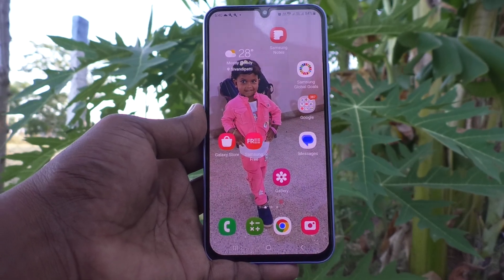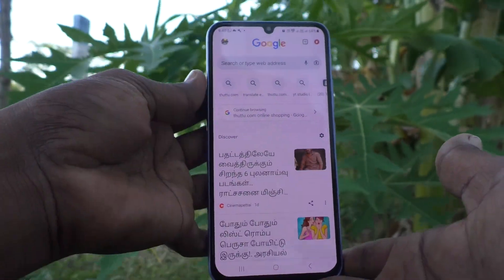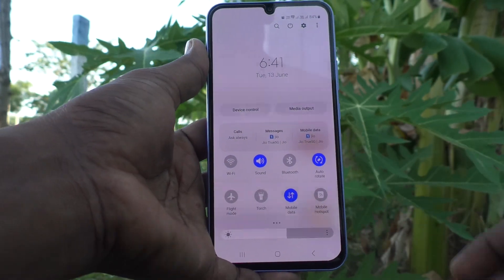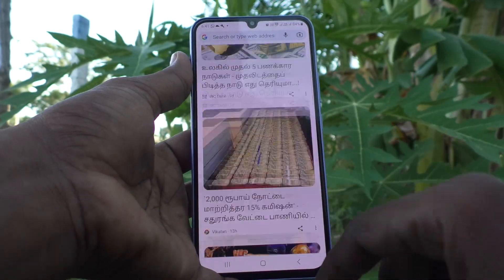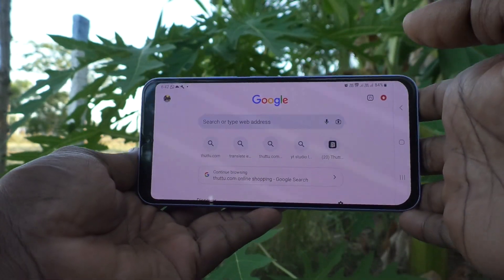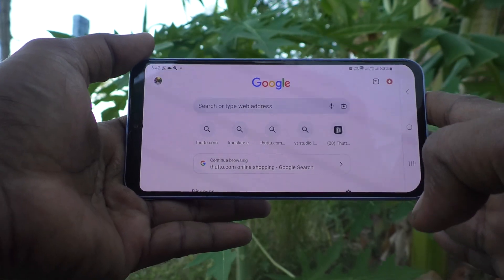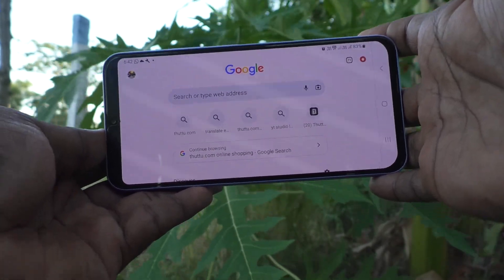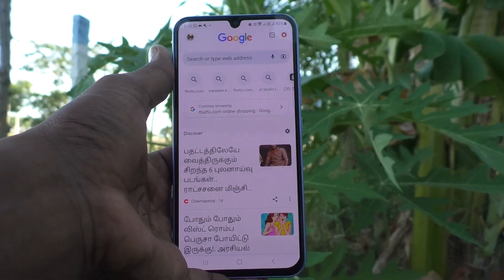How to turn off auto screen rotation in Samsung Galaxy A34 5G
Samsung Galaxy A34 5G auto screen rotation turn off or turn on settings: Learn here how to turn off auto screen rotation in Samsung Galaxy A34 5G smartphone.